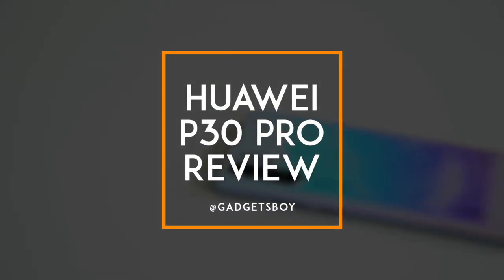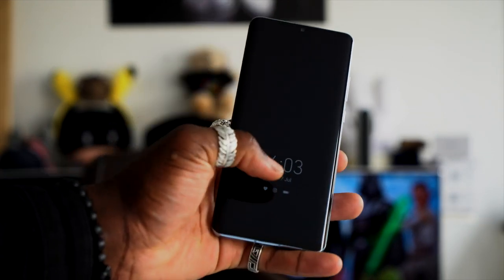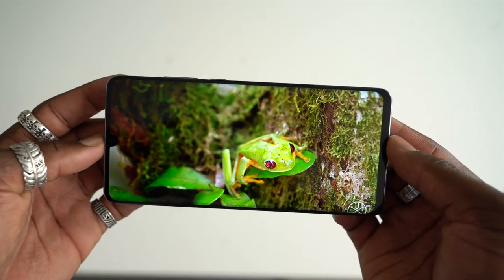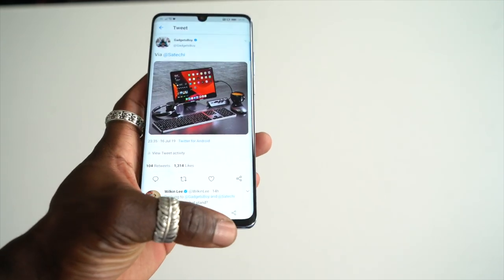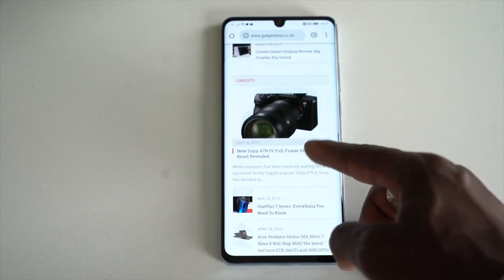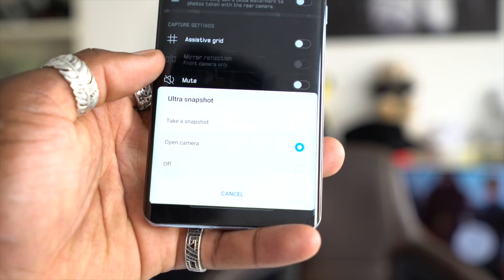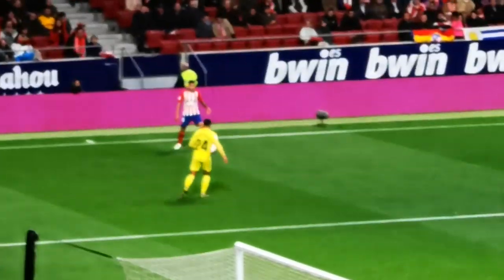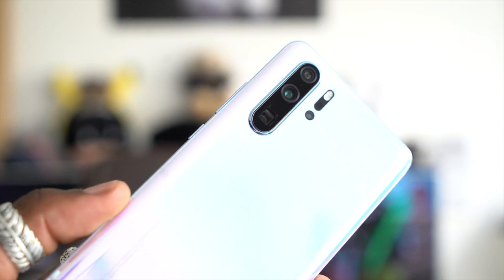Huawei P30 Pro Review - Is It All It's Hyped To Be?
Huawei P30 Pro Review: The Huawei P30 Pro is hands down one of the best-looking smartphones out there, especially in this breathing crystal version which sometimes looks white, it can look blue in some instances, and you can even see it go purple sometimes. Elsewhere, I like the side button placements, I particularly like how easy it makes it take selfies using the volume key. for those who're still interested in controlling your TV and set-top boxes using your phone, you even get an IR blaster.

If I have anything bad to say about the P30 Pro's design, it would be that one, it's very slippery so you better get a case for it, the curved edges are eye-pleasing aesthetically, but it serves no extra function like the Samsung S10+, although I like that you can expand the storage using Huawei's own nano memory card, you don't get an adaptor for it should you need to transfer files without a cable. Huawei has also replaced the traditional top earpiece with a vibrating tech that's underneath the screen and while that is very useful in crowded areas, it, in turn, means you only have one proper down-firing speaker at the bottom that doesn't sound loud in comparison to the S10+, oh and you lose the headphone jack, but you do you get a USB C adaptor in the box but means you have to decide what you want to do more of when you wanna charge it.

Finally, it's IP68 water and dust resistant which is useful. The P30 Pro is durable and even with a glass front and back, I've dropped mine a few times and it's still standing and unlike the Samsung Galaxy S10+, the screen doesn't have scratches after a few months of use.  The P30 Pro's in-screen fingerprint sensor works really well and the face unlock is faster than ever.

The P30 Pro's screen is excellent although sometimes suffer from glare in day time but it's very vibrant and looks accurate in my opinion.

Another area the P30 Pro reigns supreme is the battery life, with 4,200 mAh battery and AI trickery, the P30 Pro lasts all day comfortably with some battery left for the first half of the next day even with my type of usage. The only downside to this tho is that background apps sometimes suffer, they can sometimes be stopped so apps like messenger can sometimes not show any notifications until you manually open the app, this happens even when you toggle the background apps activity. Oh, you can also charge other devices with the P30 Pro and it also supports fast charging.

Software is still an issue for me when it comes to Huawei, it's not that close to a pure Google Pixel Android experience, it has some bloatware in this day and age, and the gestures aren't that seamless, it works sometimes, and at times it conflicts with other swipe functions when using apps. I also get frustrated with the notification area where tapping the twitter notification won't take me to twitter, I have to expand it then select a single tweet notification to open it. Having said that tho, it has come a long way, and there are some improvements there.

For processor performance, it's one of the best out there, the Kirin 980 combined with 8GB RAM and a dual NPU, it really does deliver, it doesn't lag at all and still feels just like it was when I first switched it on. When gaming, it's also very good at handling and Android games you throw at it but it can get a little warm after a while.

Finally, the reason I've always been conflicted between what device to use as my daily driver is that even if I hated everything else to do with the P30 Pro, which I don't, I could never leave the camera.  It has one of the best lowlight capability with software AI hacks and large sensors. Huawei also introduced the RYYB tech which Huawei says improves its low light capability but if that's true, it's not something I can place a finger on for its success. The P30 Pro camera is not all signing and dancing tho, it does have its flaws; first, the video function still needs work, it doesn't support 60fps when shooting in 4K and for some reason, you can't zoom when in 40MP resolution.  When filming or even taking photos, you'll notice the changes in colours and consistency in quality when switching between lenses too. Shooting in 50x hybrid zoom is very tricky, you will need a very steady hand and if you try it with videos, good luck. Besides that, the P30 Pro might need you to toggle AI on/off to make sure what you're capturing is the best you can. If all else fails, there's a pro mode to do just what you want it to do.

To summarise, the P30 Pro is a beautiful device, it has all it takes on paper to be more than it can, but I think in Huawei's ambitious efforts to make it the best smartphone camera there is, consistency has been compromised. It's the reason I still find myself carrying my S10+ as a backup.